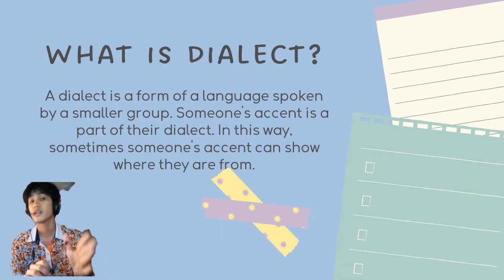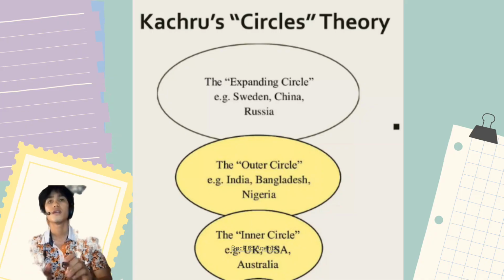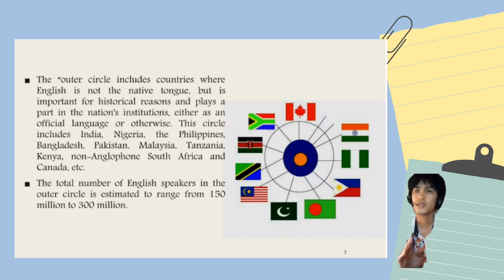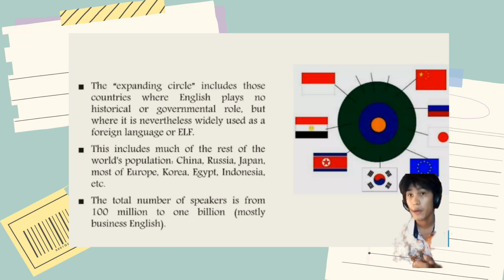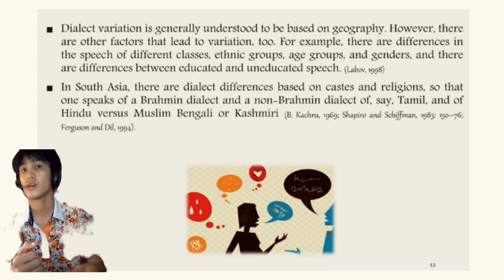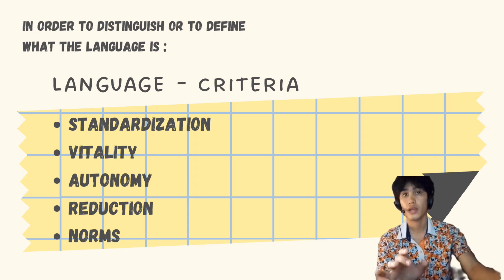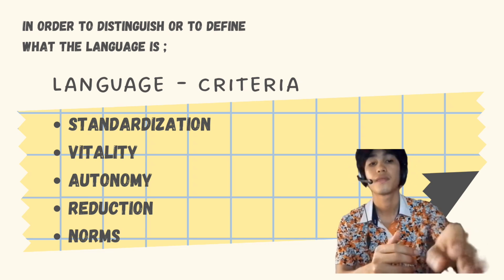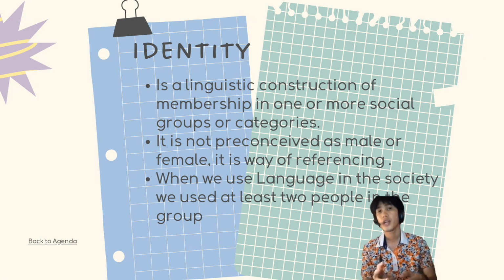Language, Dialect and Variety